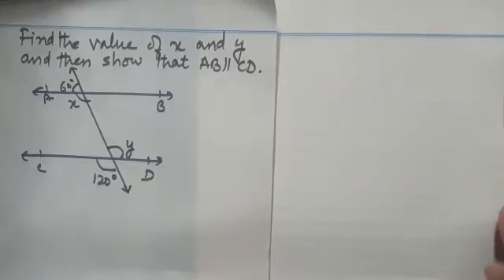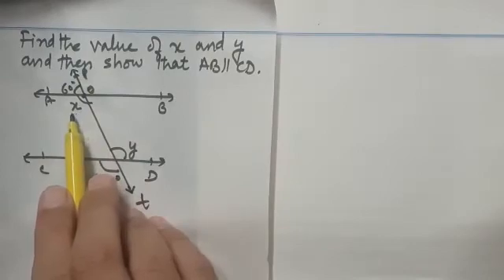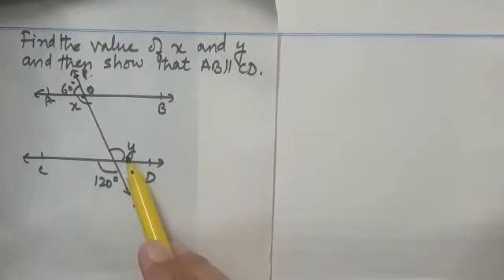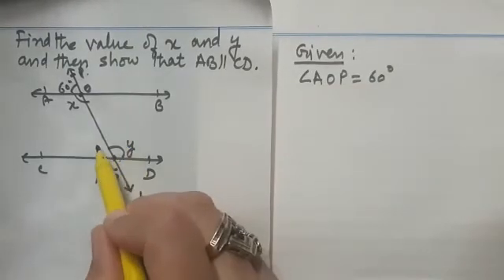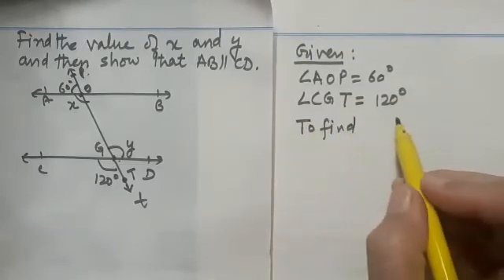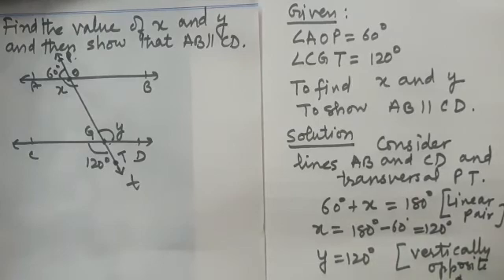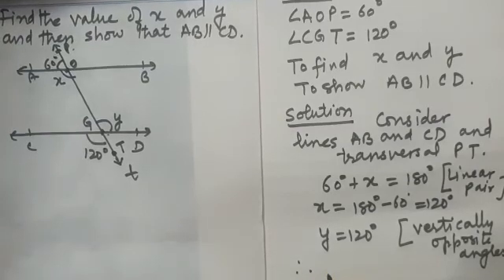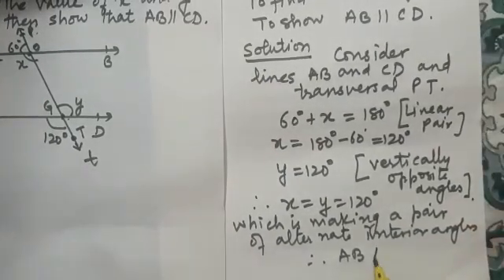In the figure Find the value of x and y and then show AB//CD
About this video: In this video we will discuss an important question from chapter Chapter Parallel Lines
In the given figure we need to Find the value of x and y and then show that AB//CD.